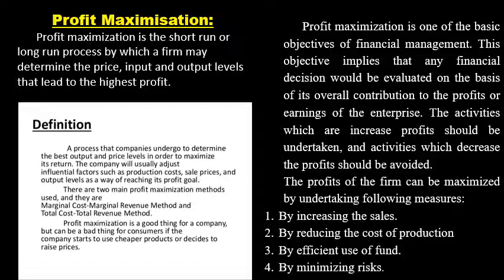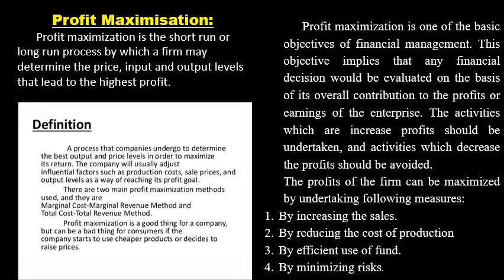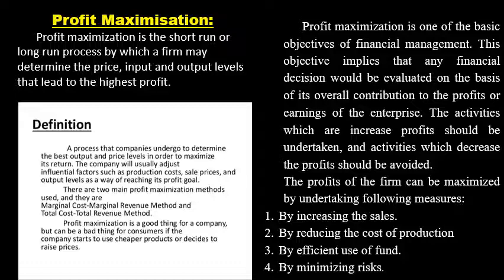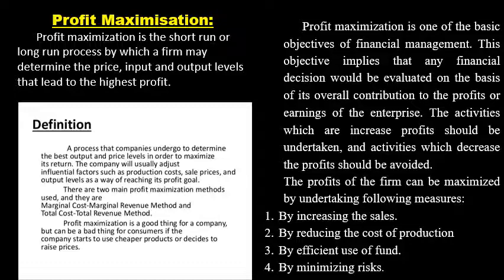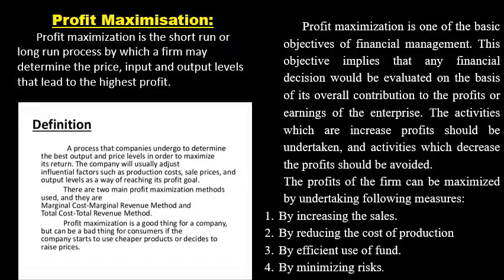objectives of FM 1